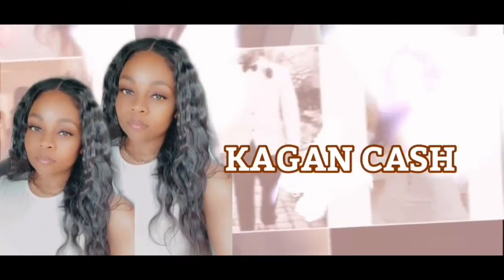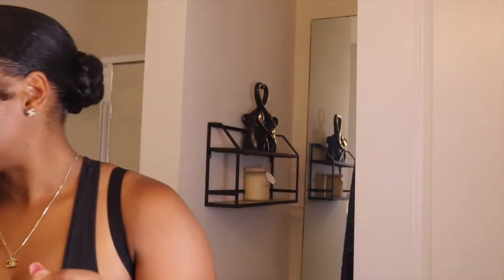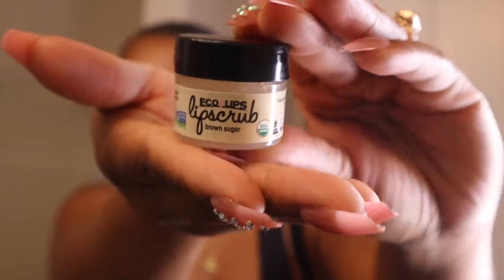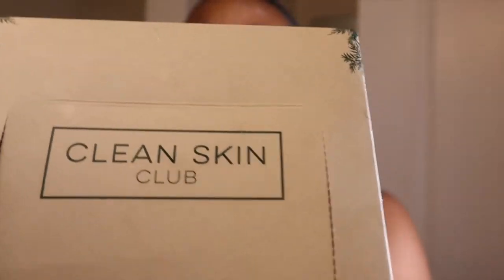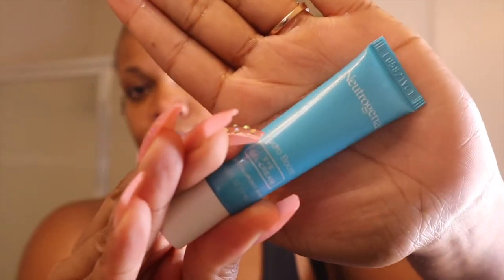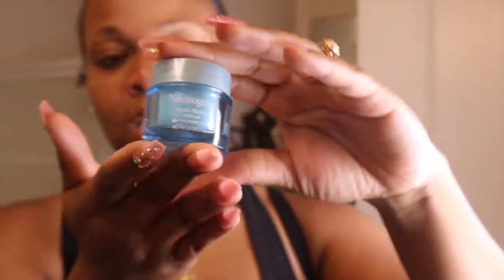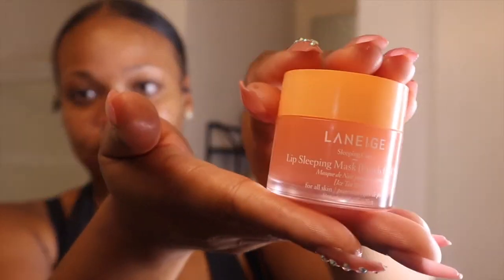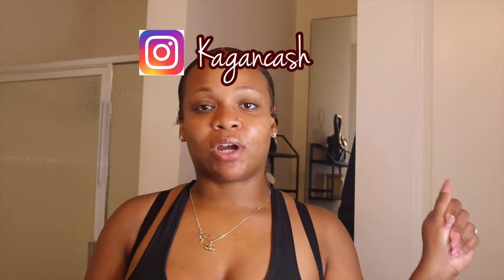MY NIGHT TIME SKIN CARE ROUTINE| AFFORDABLE +HYDRATING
WHATS UP MY PRETTIES !

Today I will be showing my Night time skin care routine. The only thing I don't do in the am is apply the lip mask! please give this video a thumps up and let me know if you would like to see more videos like this !

As always, stay Pretty !

Clean club disposable Face towels

Eco Lip scrub(Brown sugar )- Walmart

Clean And Clear Acne Wash - Walmart

CleanBeauty Witch Hazel with rose water and aloe

Neutrogena hydro blast water gel - Walmart

Neutrogena- hydro blast eye Gel-Cream- Walmart

Pearlessence Rose-hip+ vit C-

Laneige lip sleeping mask-Peach tea